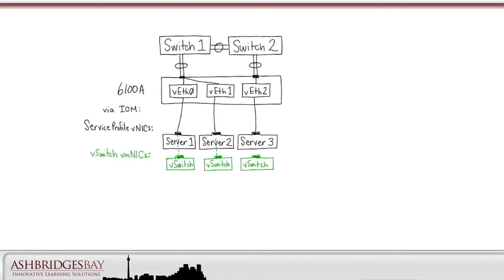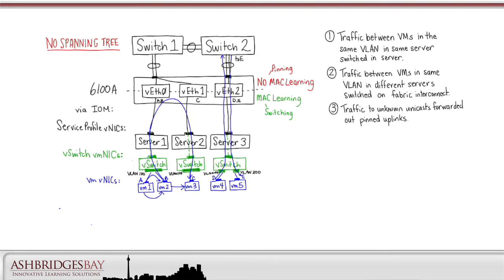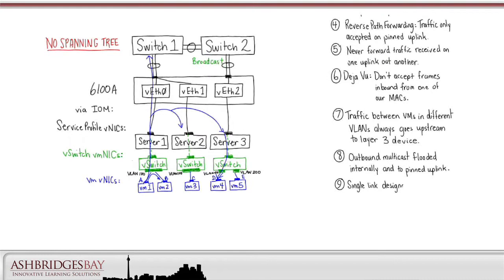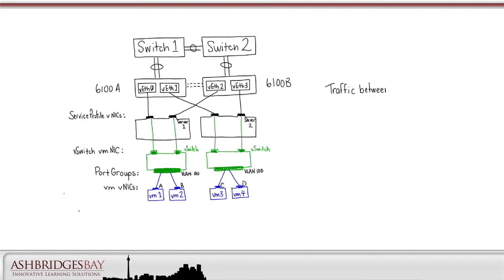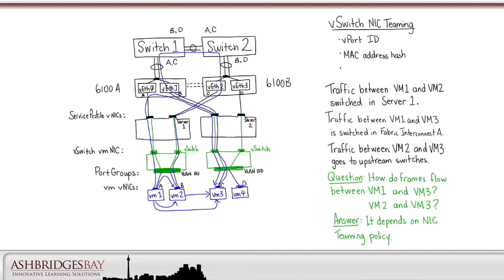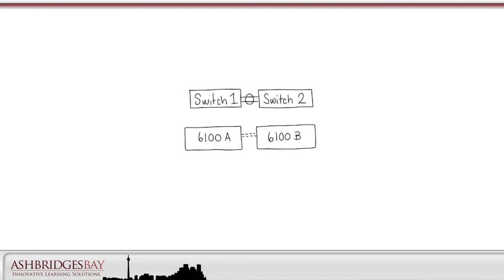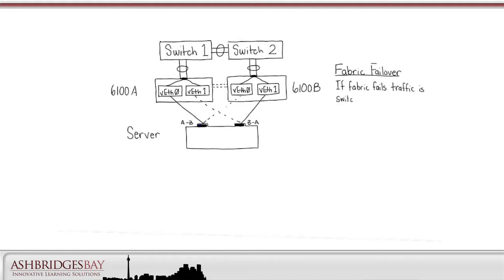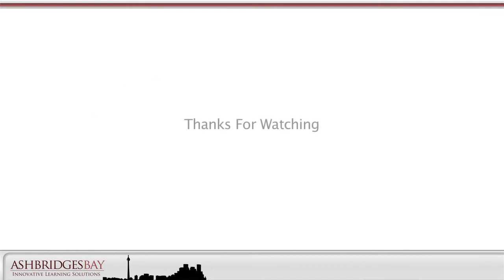UC on UCS: UCS Switching for UC on UCS - Part 2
If you are deploying UC on B series blades then you need to know how UCS End Host Mode (aka Ethernet Host Virtualizer Mode) works. Part 1 discussed IOM and fabric interconnect pinning and upstream switch configuration.

This whiteboard drawing discusses switching in the fabric interconnect and the relationship between VSwitch and service profile design and traffic flow.